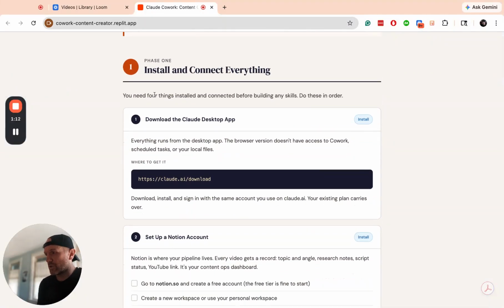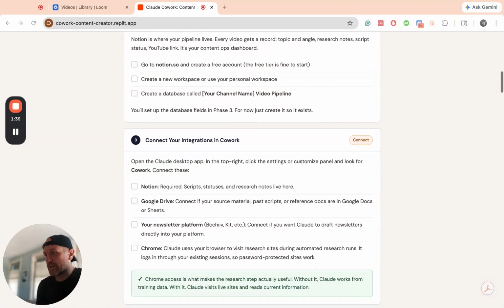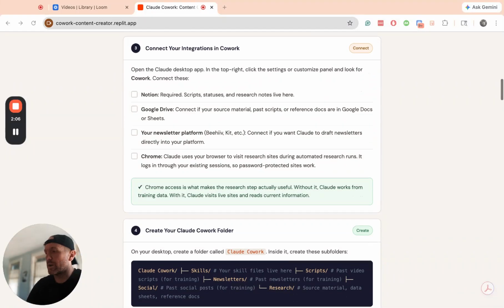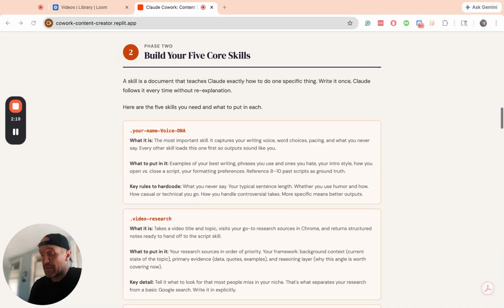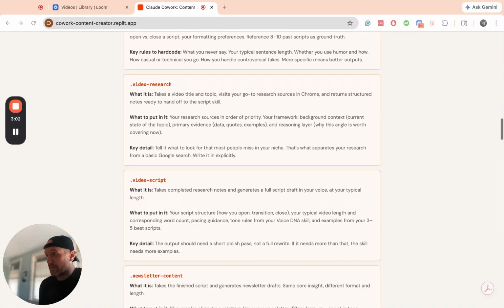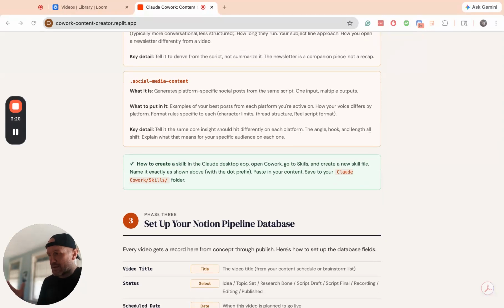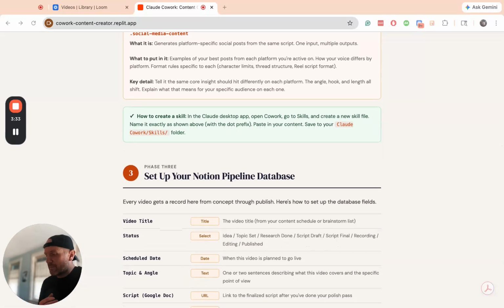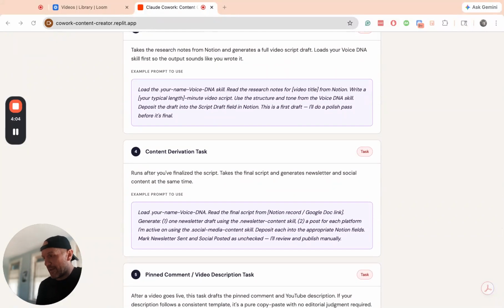Talk It Out, Then Automate It | Claude Cowork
How a 20-Minute Call Built an Entire Content Pipeline | Claude Cowork

I sat down with a content creator who puts out a high volume of YouTube videos.

We talked for 20 minutes about his process. By the end of it, his entire pre-production Claude Cowork flow had basically mapped itself out.

Research. Scripting. Newsletter. Social posts. Something like 80-90% of everything that happens before he hits record.

This video is just me walking through what that setup looks like. What's possible when you actually talk through the problem first.

Free 30-minute call to see how this could work for you